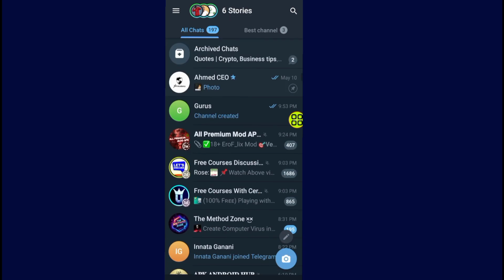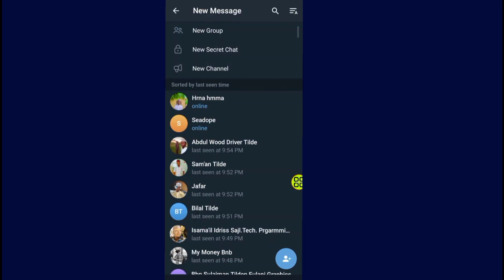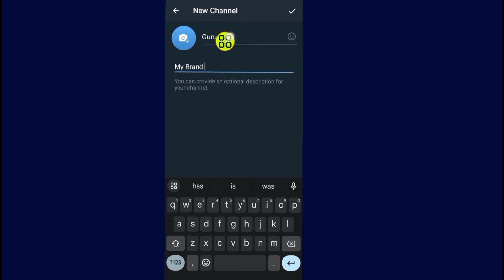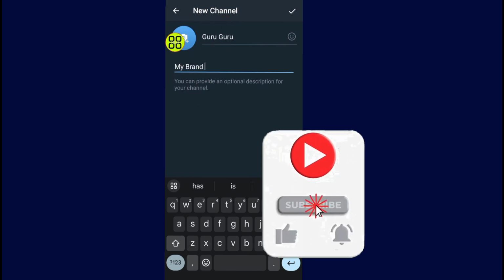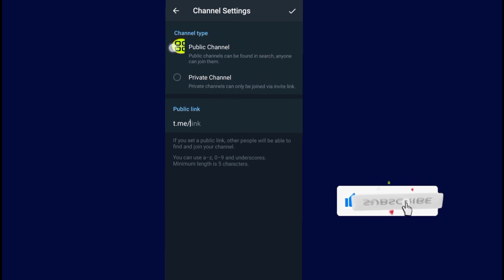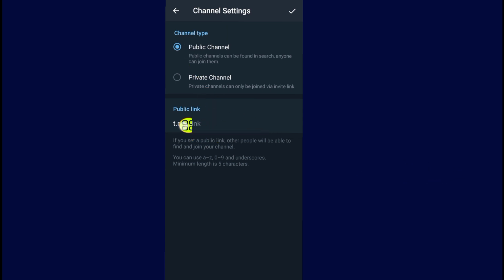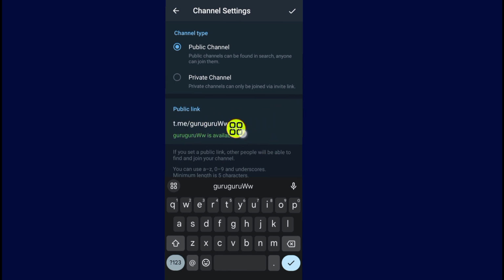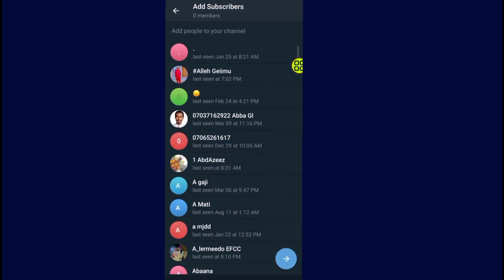How To Create Telegram Channel | Create Channel inn Telegram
Learn How To create telegram channel 2024 in a few simple steps. If you are looking for a video about how to create a channel on telegram,, here it is! In this video I will show you how to create channel in telegram. Be sure to watch the video to the very end. You will learn how to create channel on telegram